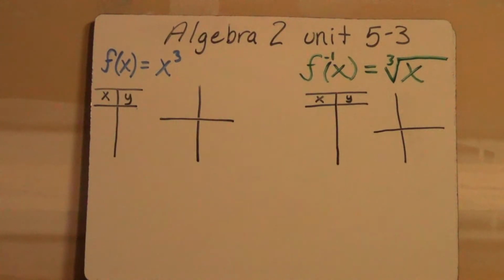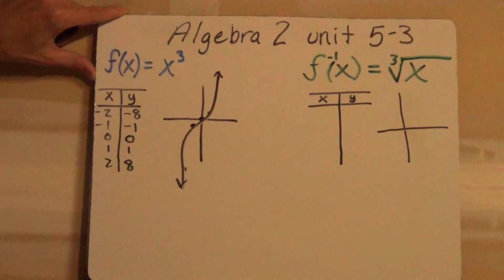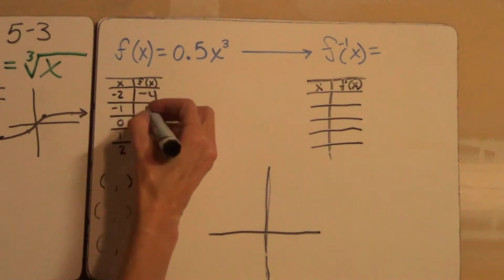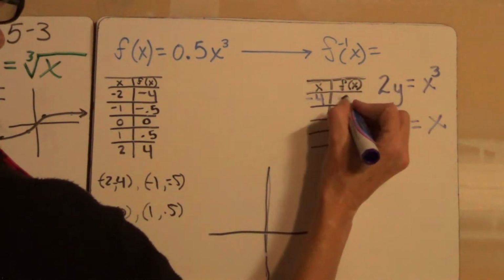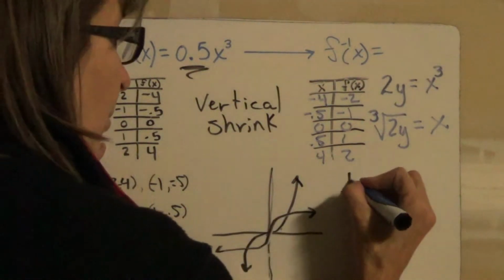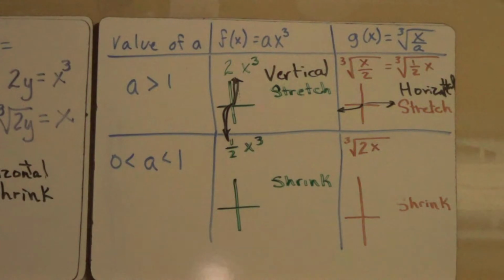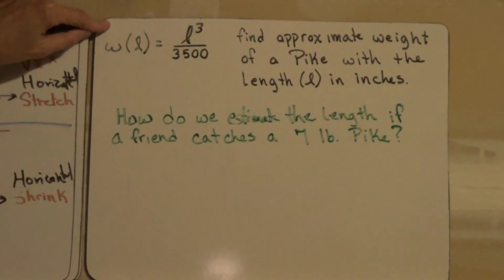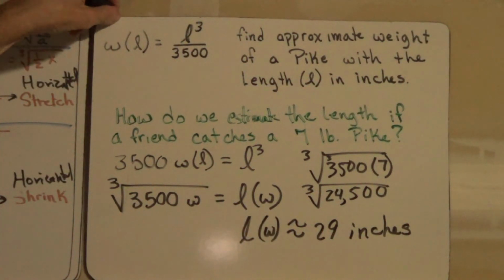Alg 2 unit 5 3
How can you find the function that is the inverse of a cubic function?